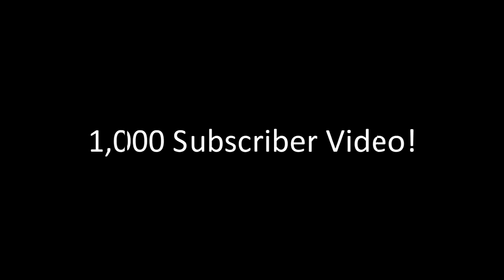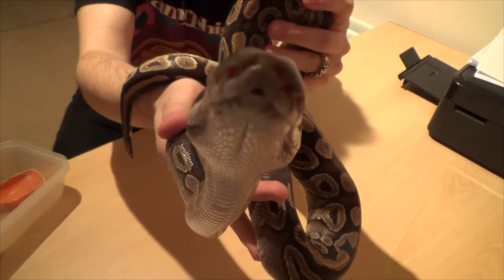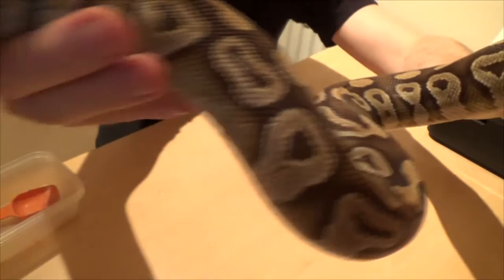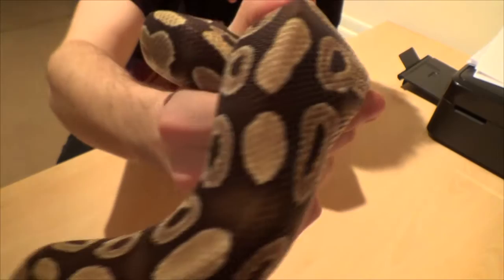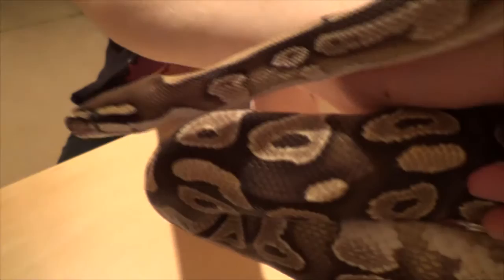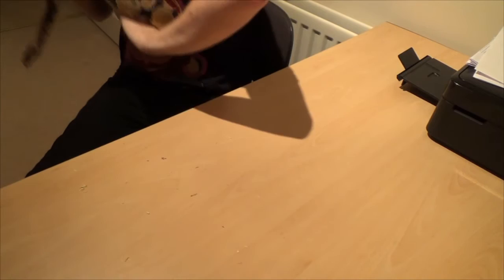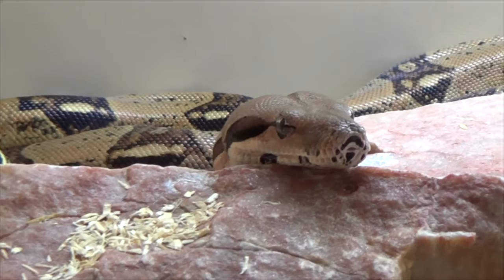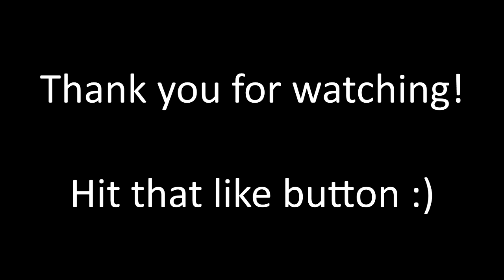Snake Collection 27/03/16 - 1,000 Sub Video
Hello all, just a video showing you my whole collection of reptiles.

Gimme some ideas for my next video in the comments below!